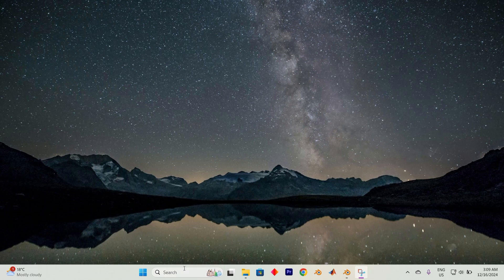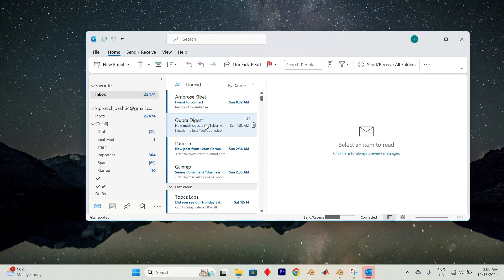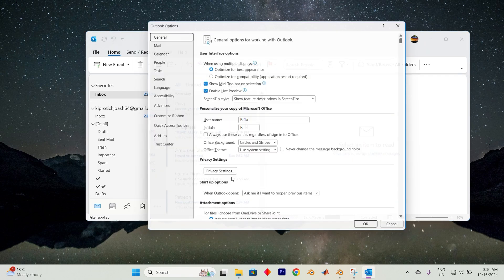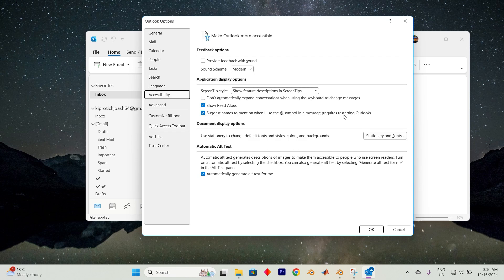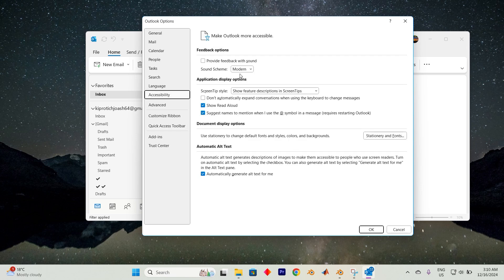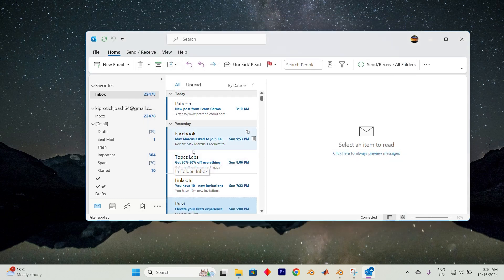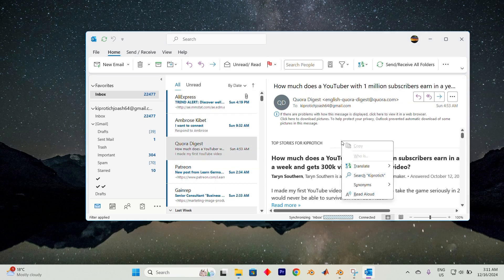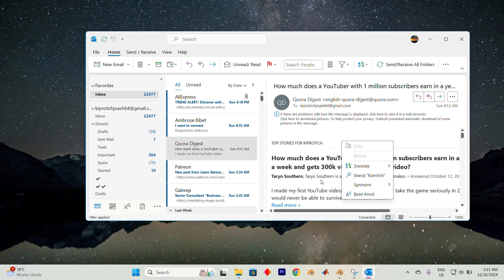How To Turn Read Aloud On or Off in Outlook - Easy Fix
Want to turn Read Aloud on or off in Outlook? This tutorial shows you exactly how to enable or disable the Read Aloud feature so you can control how your emails are read to you.

The Read Aloud feature in Outlook helps users listen to their emails, but some prefer to turn it off for a quieter workflow. This is useful for students, professionals, and accessibility needs.

➤ enable Read Aloud in Outlook desktop app
➤ turn off Read Aloud in Outlook 365 on Windows
➤ use Read Aloud feature in Outlook 2019 and 2016
➤ stop Outlook from reading emails automatically
➤ customize Read Aloud voice settings in Outlook
➤ turn on Read Aloud in Outlook for Mac
➤ fix Read Aloud not working in Outlook on Windows PC
➤ remove Read Aloud button from Outlook toolbar

Applies to: Outlook 365, Outlook 2019, Outlook 2016 on Windows and Mac.